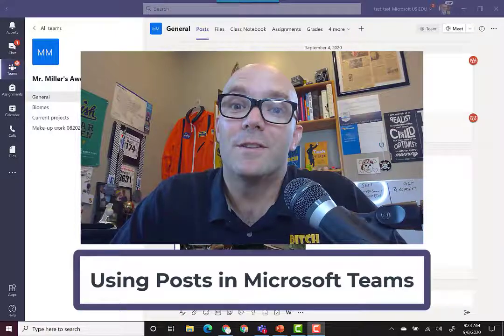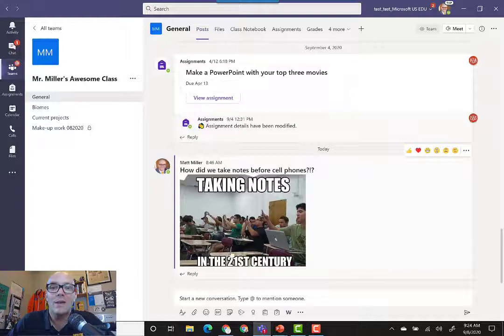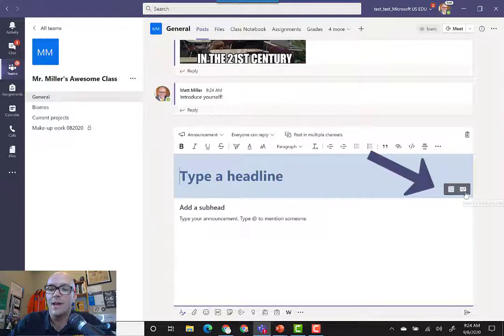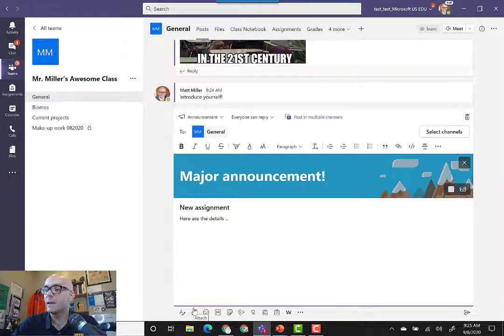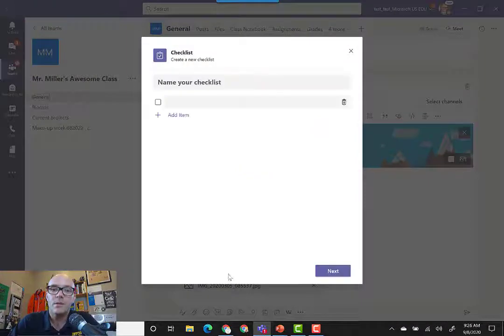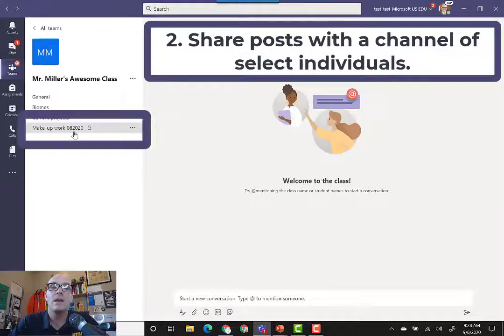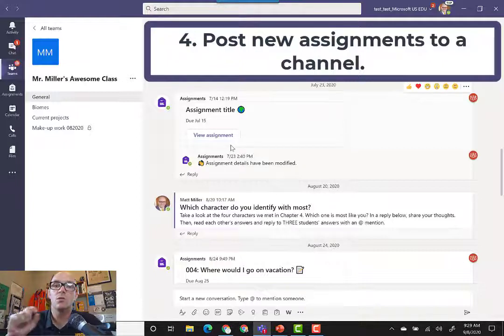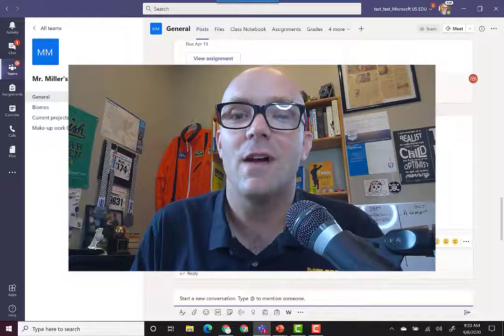Posts: Microsoft Teams in the Classroom Overview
Microsoft Teams is the hub for your Microsoft 365 activities in your classroom. Learn how you can make the most of posts in the channels in your class.